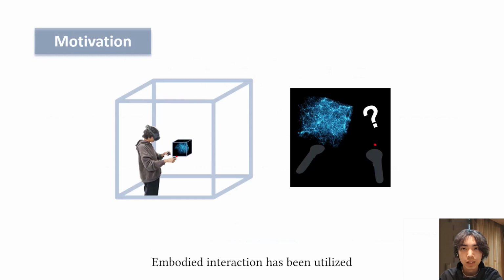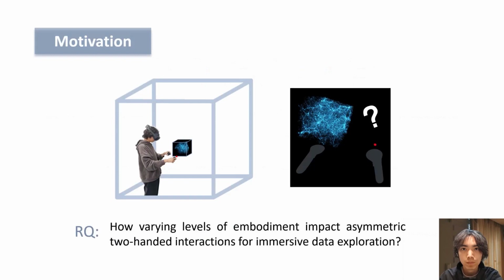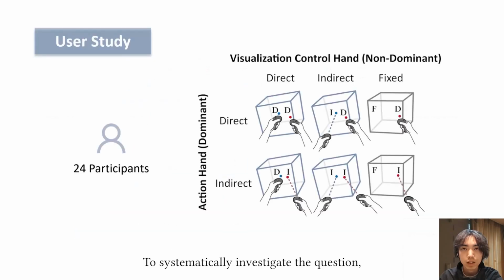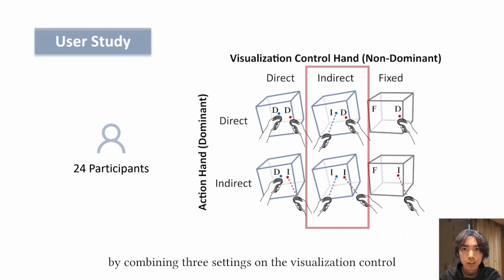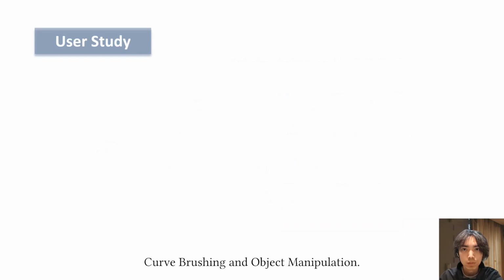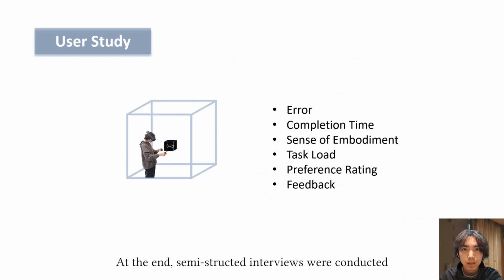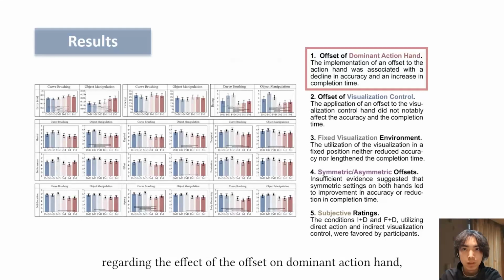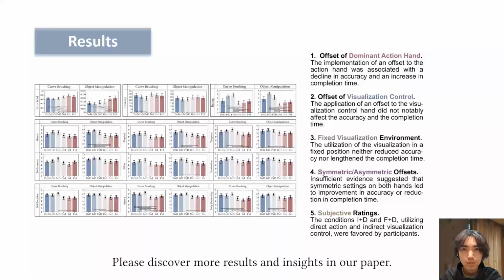Exploring Embodied Asymmetric Two-Handed Interactions for Immersive Data Exploration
Haonan Yao, Lixiang Zhao, Hai-Ning Liang, Yu Liu, Yue Li, Lingyun Yu

Session: Late-Breaking Work: Immersive Interaction Techniques

Embodied interaction plays a crucial role in facilitating effective data exploration within immersive environments, enhancing user experience, understanding, and exploring complex data presented in the virtual space. While embodied two-handed interaction has demonstrated considerable potential, there remains a gap in understanding how varying levels of embodiment impact asymmetric two-hand interactions for immersive data exploration. In this study, we systematically investigate this aspect by combining three settings (direct, indirect, and fixed) on the visualization control hand and two settings (direct, indirect) on the action hand. This combination results in six conditions that span varying levels of embodiment. We compared these conditions under two fundamental visualization tasks, focusing on curve brushing and object manipulation. Our discussion revolves around the use of techniques related to the specific requirements of the tasks, the characteristics of each condition, and users' experience and expertise in the VR environment. Building upon these discussions, we offer suggestions for designing embodied two-handed interactions for immersive data exploration.